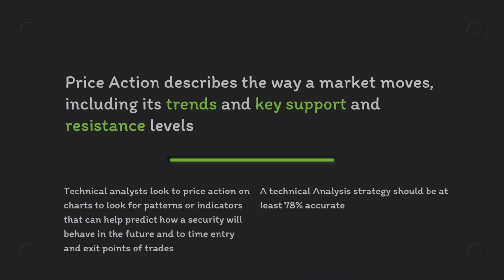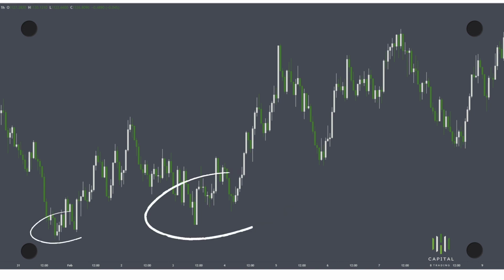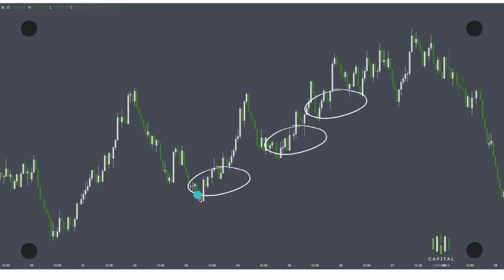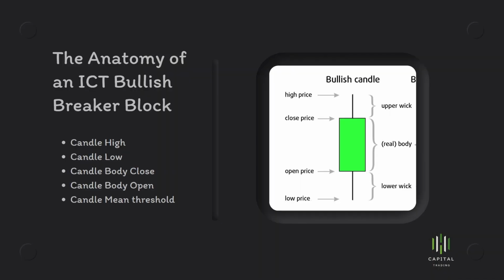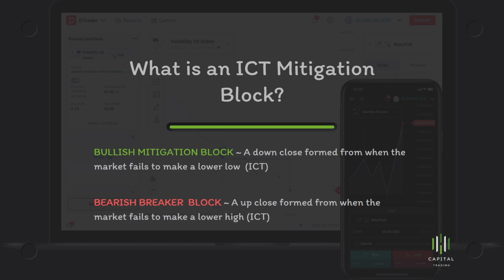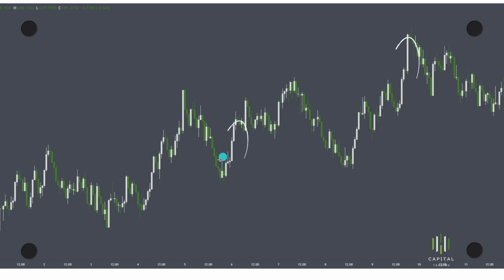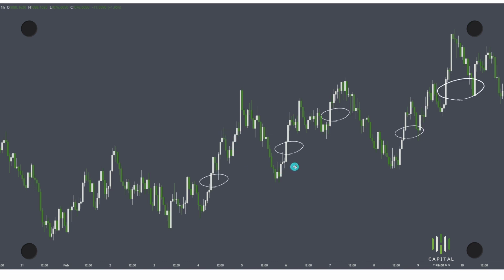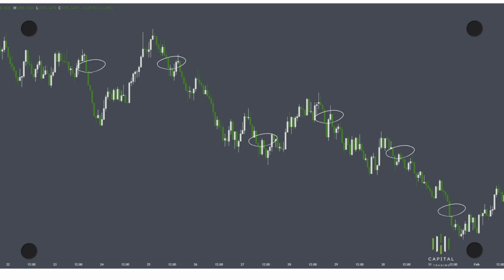2. Price Action Tools Boom & Crash Capitalizer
Watch as we unfold the most valuable price action tools that you can utilize to frame trading ideas.